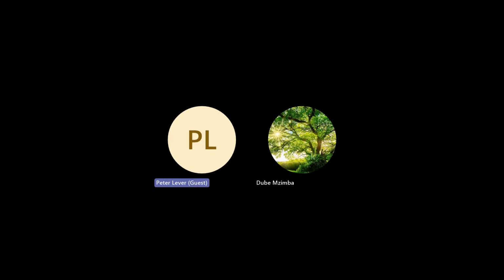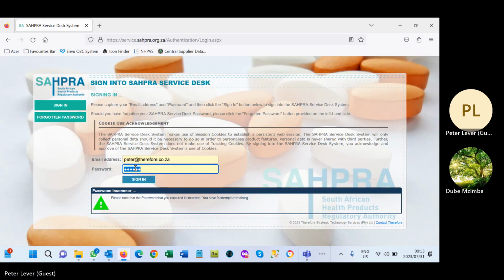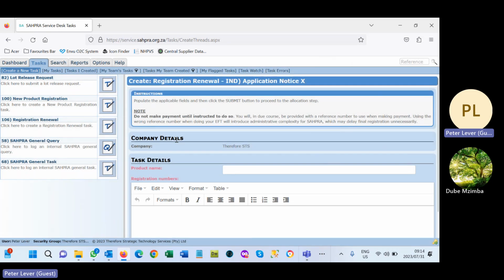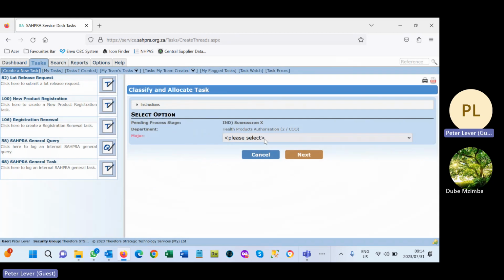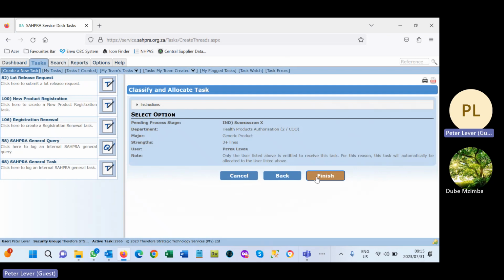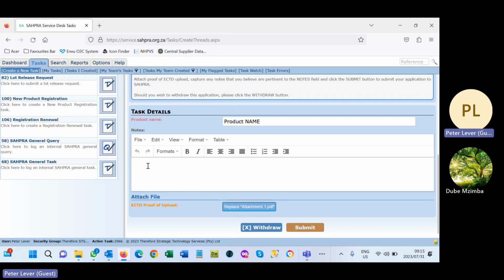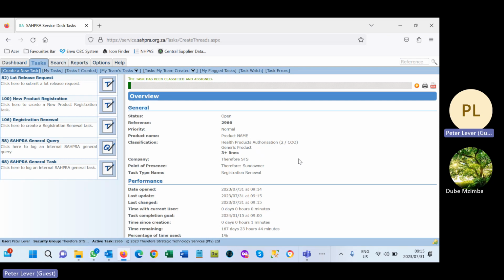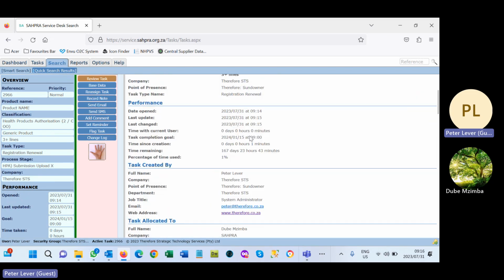Medicines Renewals Application Process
The video related to how pharmaceutical companies would apply for their medicines renewed from the SAHPRA service desk platform.